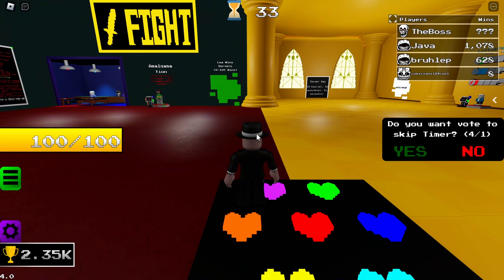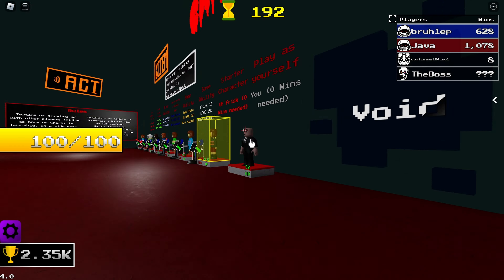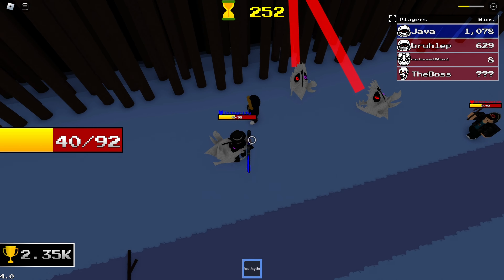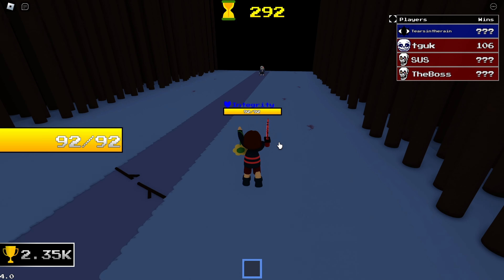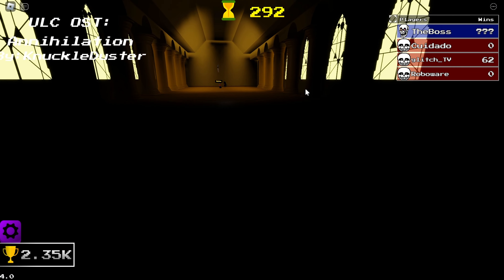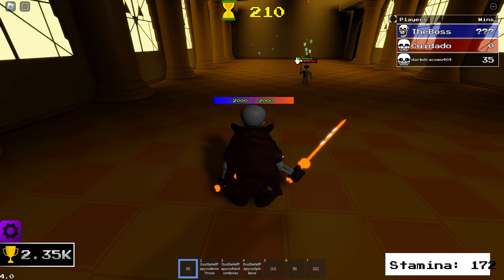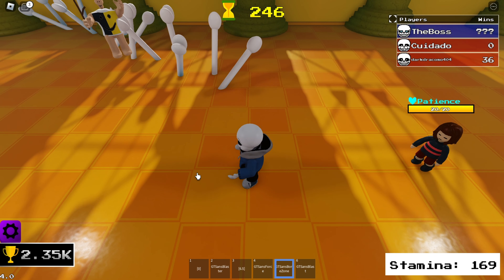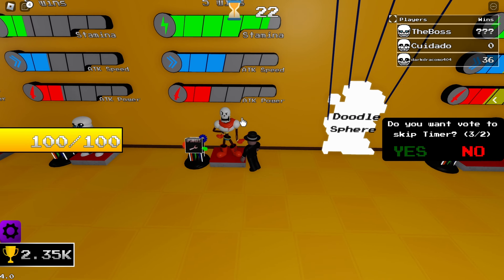UNDERTALE LAST CORRIDOR IS BACK WITH AN AWESOME UPDATE!?!!!?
dustbeleef iz definitly mi mane